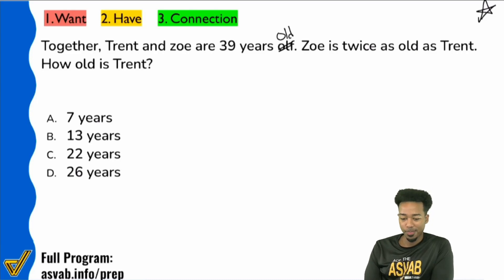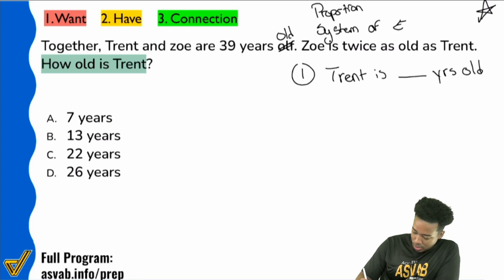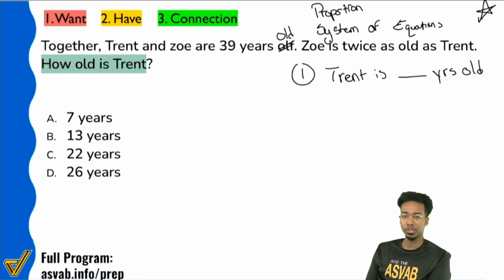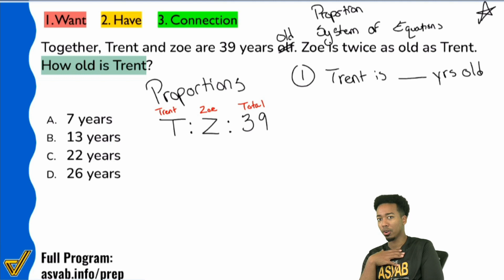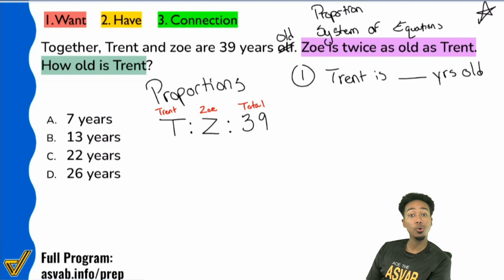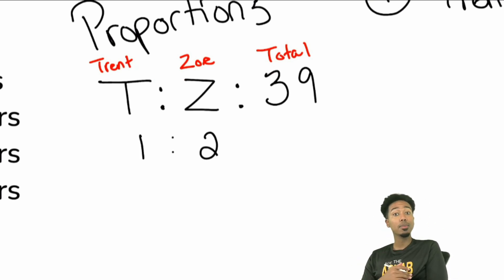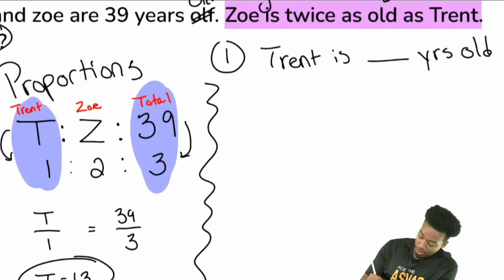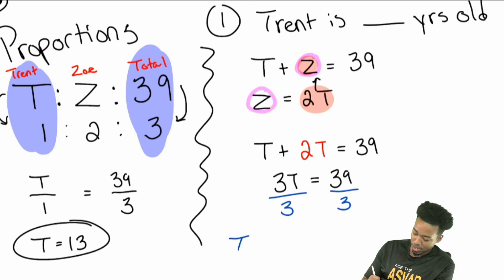ASVAB Arithmetic Reasoning - Practice Test Question (Age Word Problem with Walkthrough Solution)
1. What do we want?
2. What do we have?
3. What's the connection?